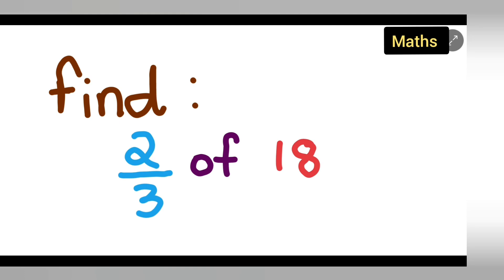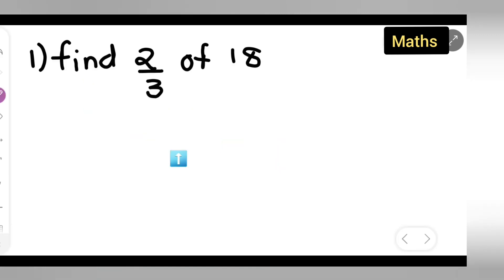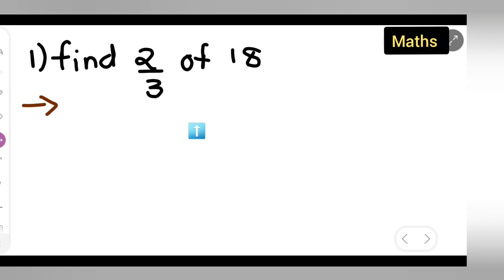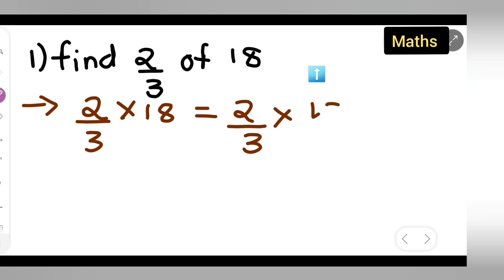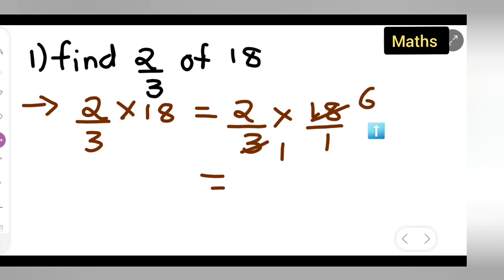Find the value of 2/3 of 18